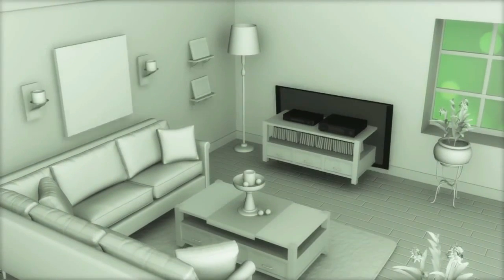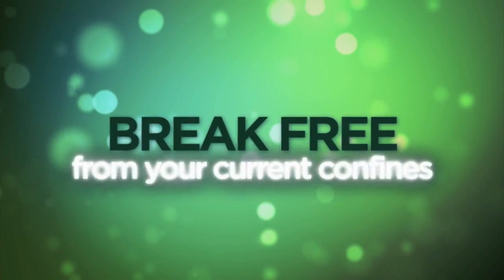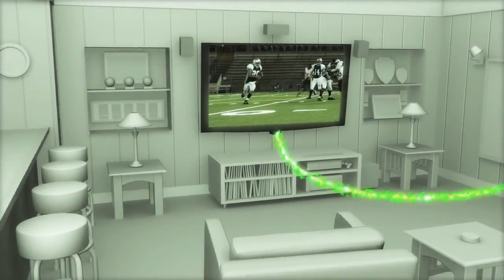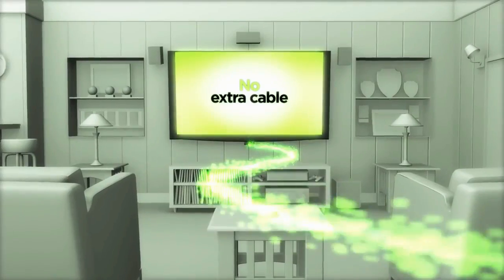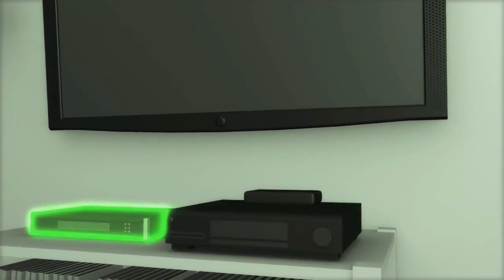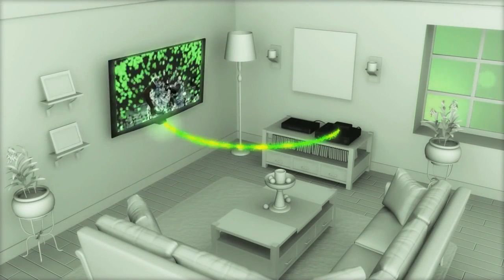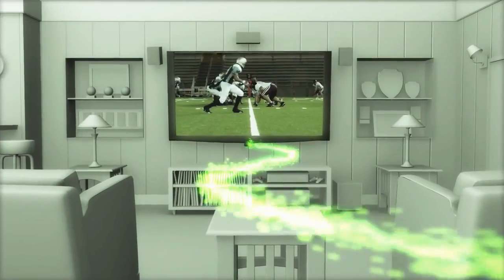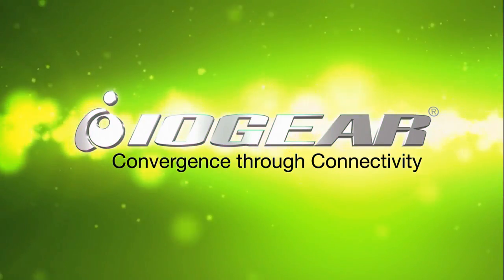Cable-free home theaters with a Wireless Digital Kit at KVMGalore.com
Get rid of the cables and stream full HD 1080p through household walls

With over 20 years of experience in the industry, KVMGalore is your source for tech solutions made easy. We specialize in wireless, HD, digital, mobile, Ethernet, IP and professional-grade hardware solutions for Hi-Def home-theater, audio/video, digital-signage, KVM, environmental monitoring and power.

Need help? Visit our HelpCenter to ask us questions, share feedback and more